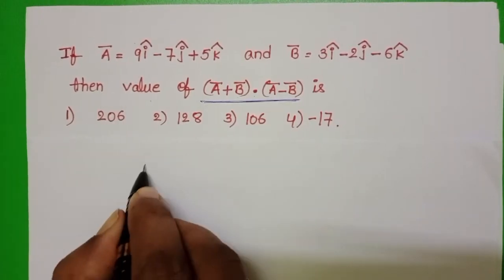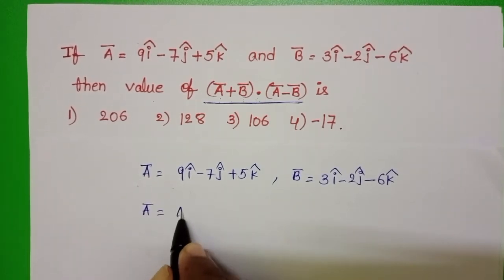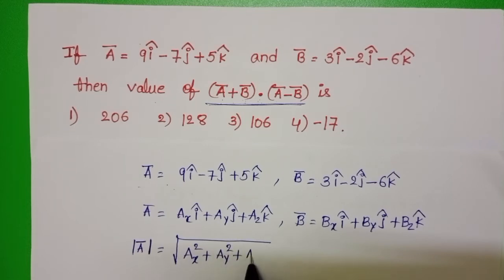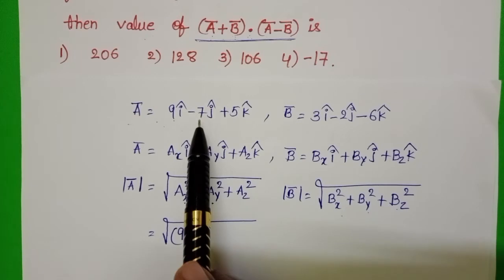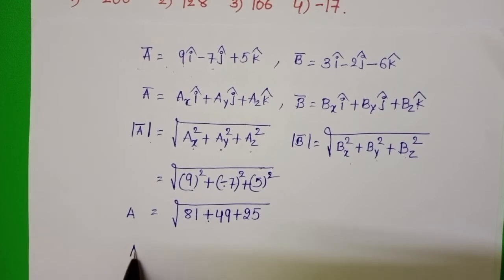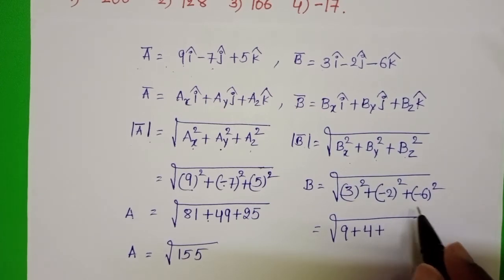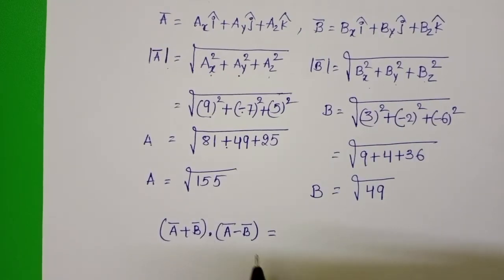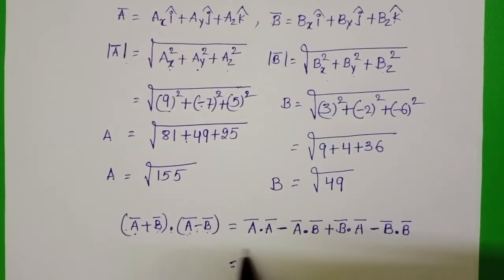If A=9i-7j+5k and B=3i-2j-6k then the value of (A+B).(A-B) is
NUMERICALS ON VECTORS